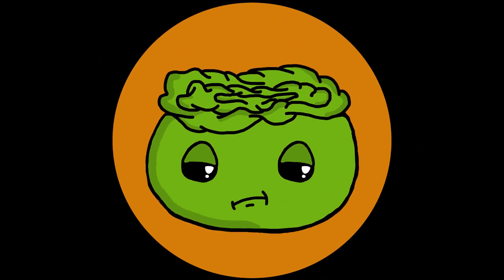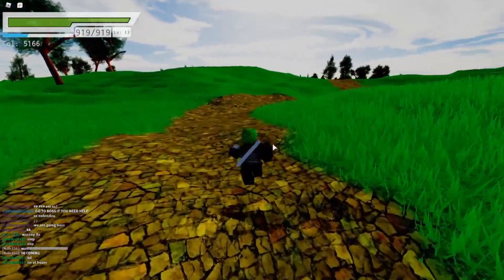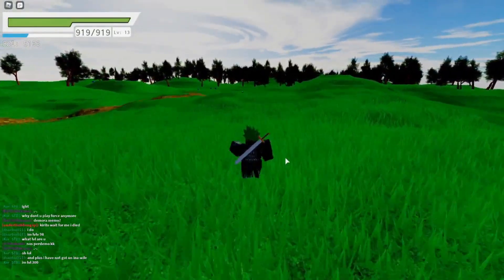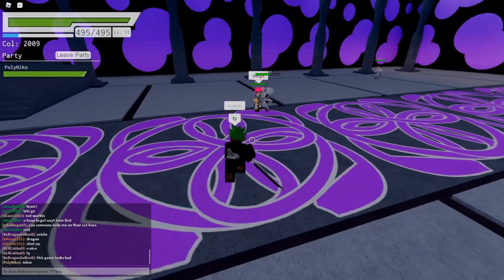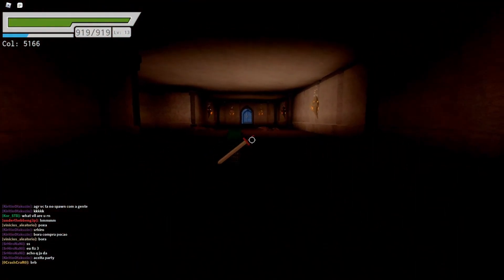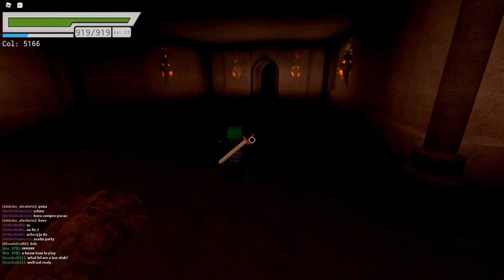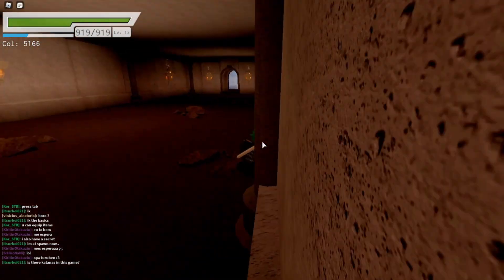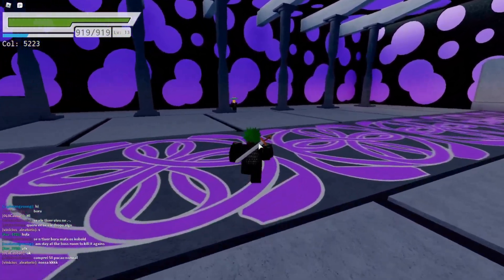HOW TO FIND THE FLOOR 1 BOSS | Era of Aincrad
This is how you get to the f1 boss.